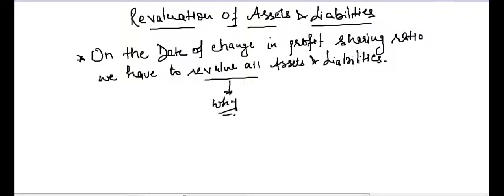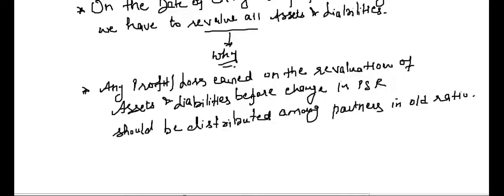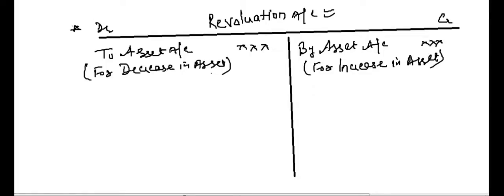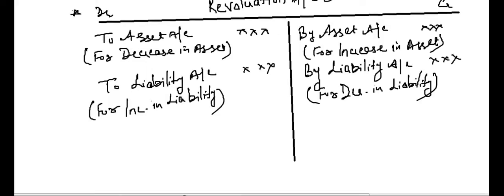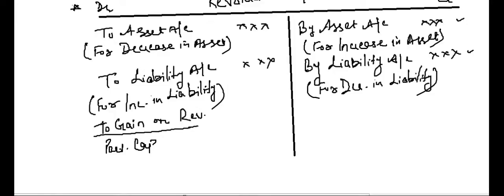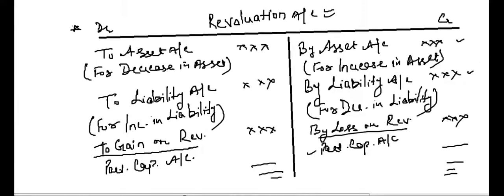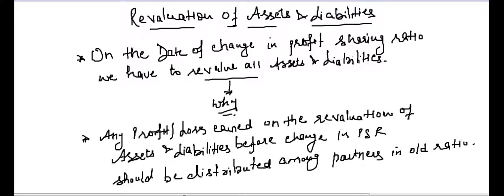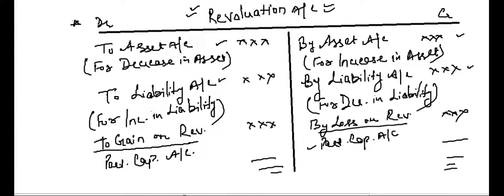Lecture-48-Change in Profit Sharing Ratio-VIII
Discussion on Revaluation Of Assets and Liabilities in Case of Change in Profit Sharing Ratio.